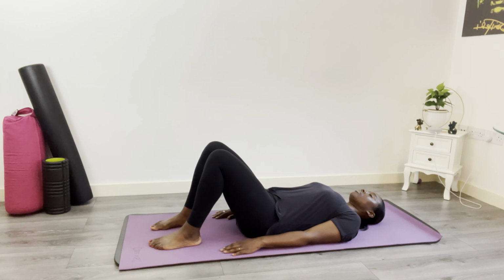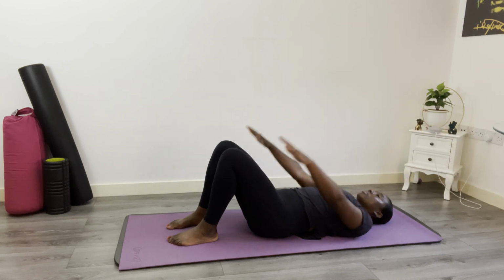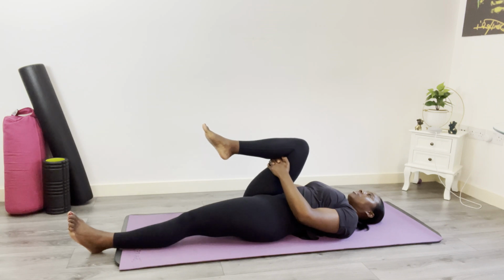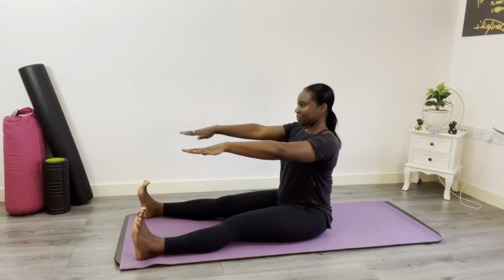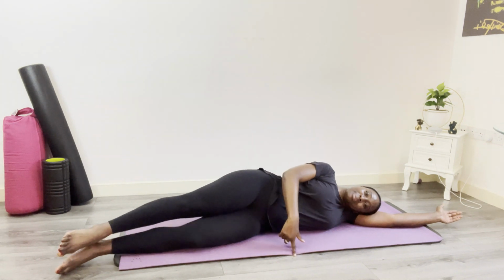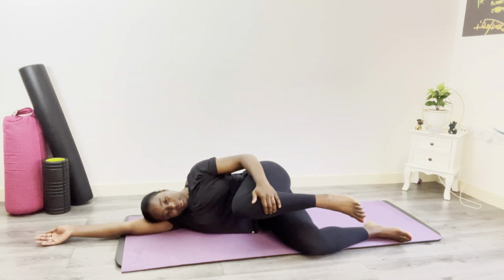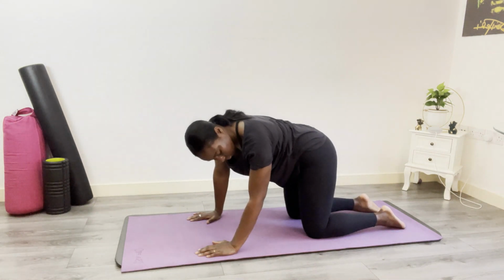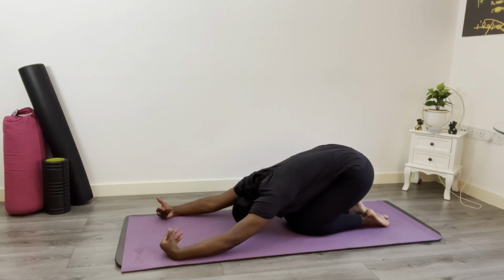Pilates Made Easy: Gentle Workout For Beginners With No Equipment Required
Join me for this gentle Pilates class for beginners. The focus of the class is to move your body in a way that feels kind and compassionate. The moves in this class are suitable for complete beginners.

Each move is repeated 3-6 times. I have added a voiceover track. Don't worry about following every instruction on the first go. The more you do revisit and practice, the more information you'll be able to absorb.

The main focus is to stay within your pain-free range and to breathe in and out evenly (you'd be surprised how many people hold their breath).

If you have any questions, please do drop them in the comments and I will respond.

Please note that this video is for informational and educational purposes only. By participating in this workout, you acknowledge that you do so at your own risk. I (Kaysha Thomas) am not liable or responsible for any injuries, discomfort, or health issues that may arise from following this routine. Always consult with a healthcare professional before beginning any new exercise program, especially if you have any pre-existing conditions or concerns. Listen to your body, modify movements as needed, and prioritise your well-being.

‼️ SAFETY ‼️

Before each class please check that: Any equipment or props that are being used are well-maintained and are in good working order. There is sufficient space to perform the exercises safely and move freely without obstructions or obstacles, free from furniture, equipment and other hazards .  Please remember the area above (such as light fittings above your head) if standing. Have access to any small props such as towels, cushions if needed to support the head, knees etc. You are wearing suitable clothing for Pilates as you would do in a face to face class.

🙋🏾‍♀️ About:
Kaysha Thomas is a registered nutritionist and Pilates instructor. She holds a masters in sport and exercise nutrition and a level 3BASI mat Pilates qualification.

Kaysha specialises in supporting individuals in their eating disorder, disordered eating and body image recovery.

This channel aims to be an inclusive space that doesn't uphold oppressive diet culture and other patriarchal "norms".